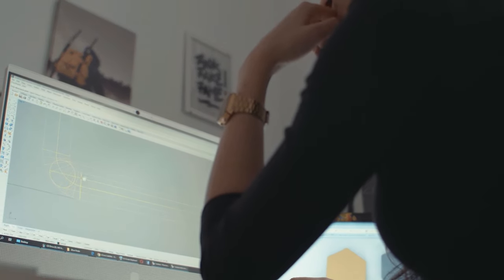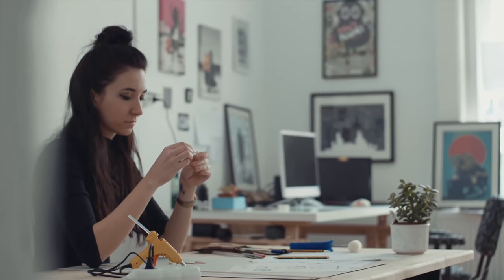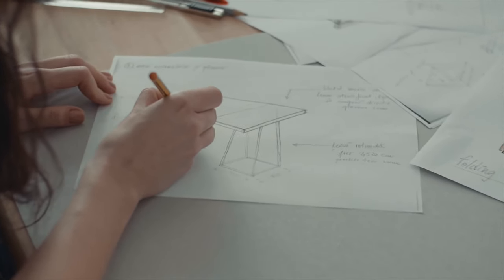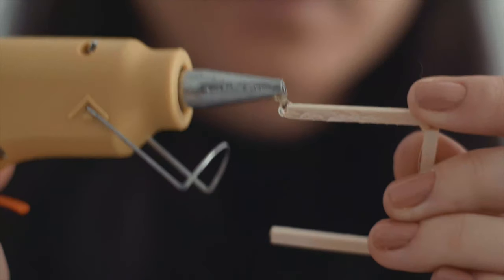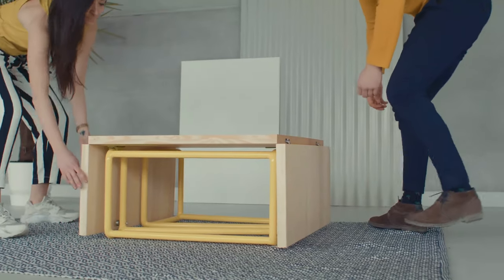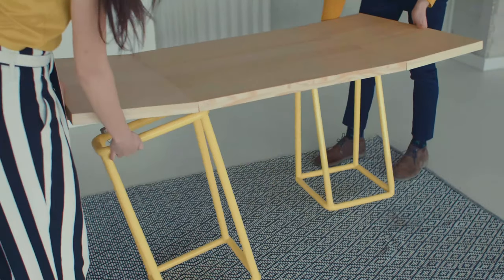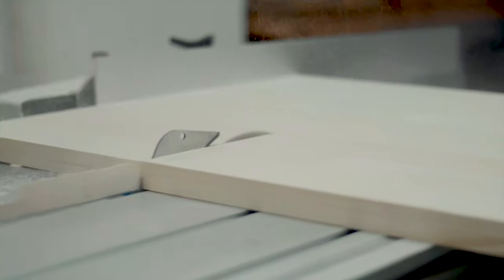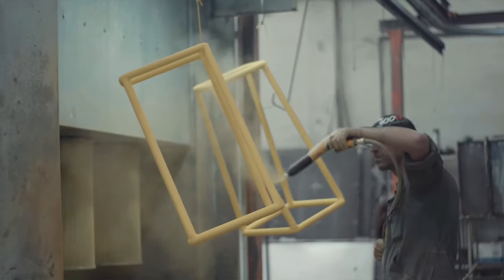Designed for tiny homes, this modular coffee table expands, seating up to 6 people!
The Mubic Table by Studio11